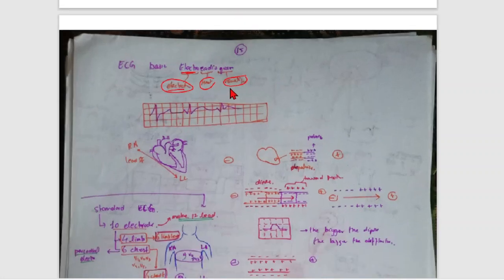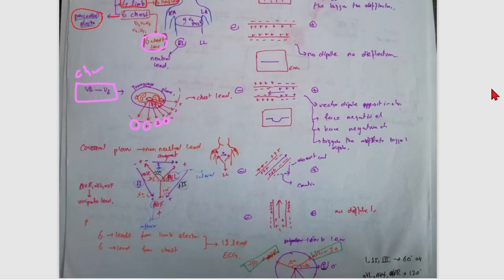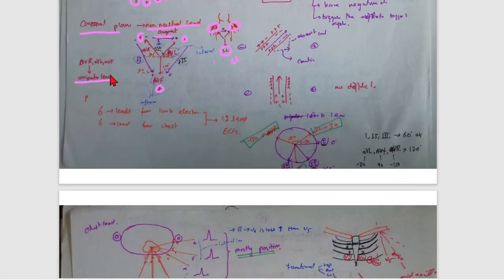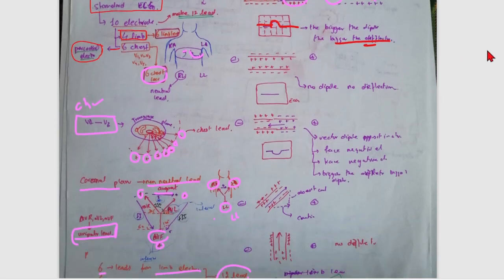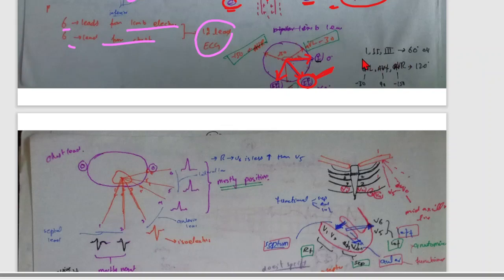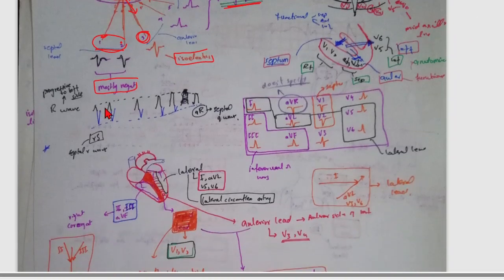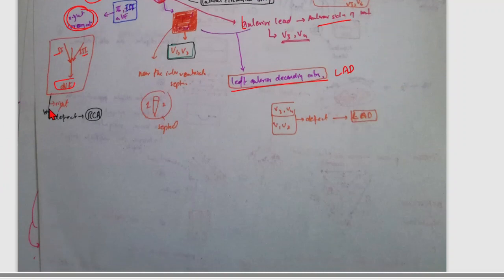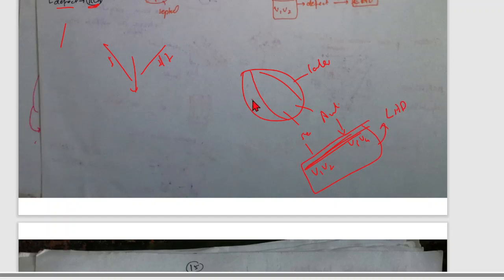EKG Interpretation | Master Fundamentals of ECG | Electrocardiography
How do you read an EKG test results?
How do you interpret an EKG code?
What are the 5 steps to interpreting an EKG?
What are the findings on an EKG?